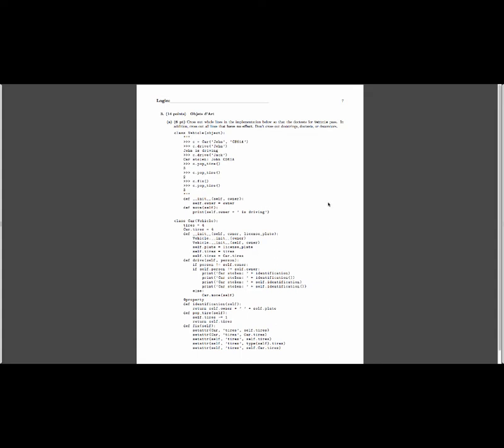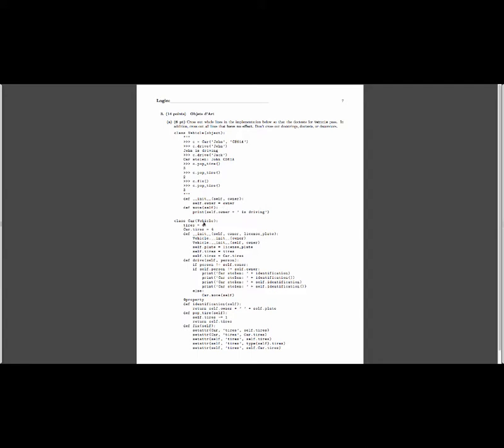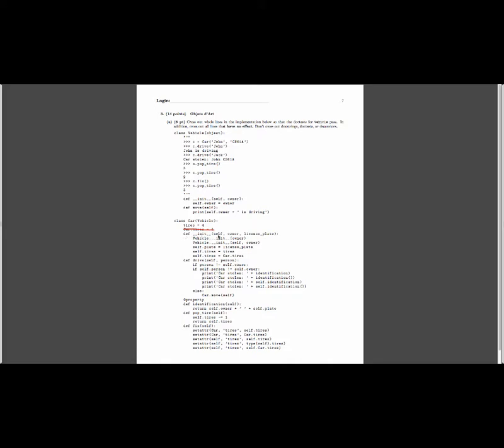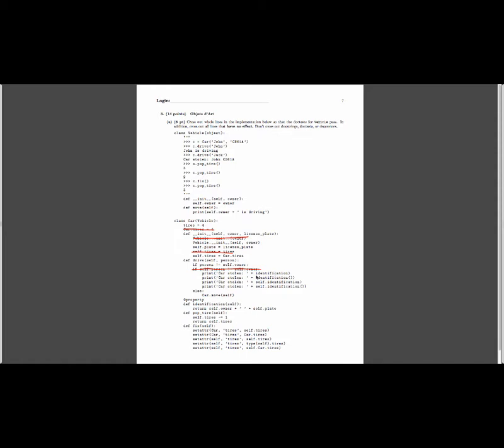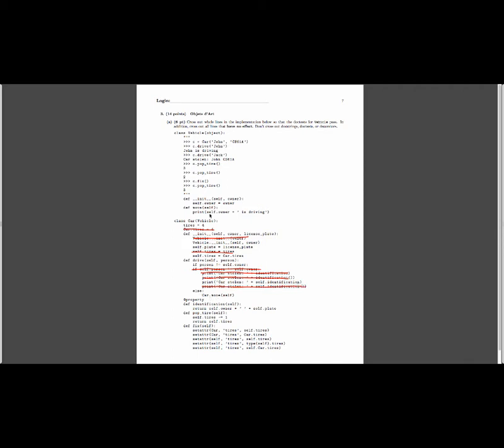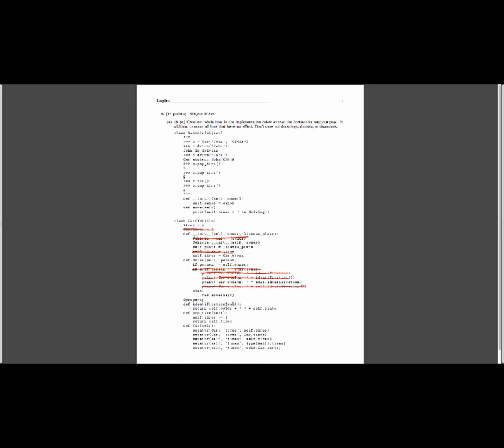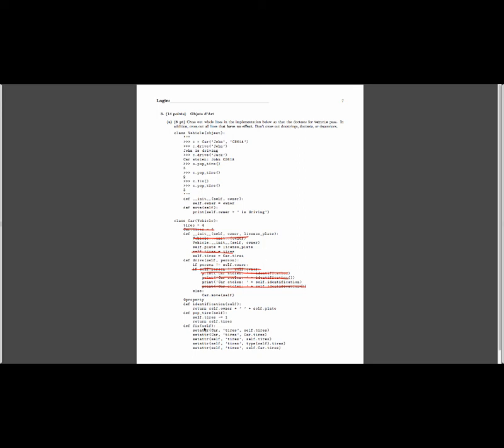[CS61A - Sp15] Fall 2012 Midterm 2 - Problem 3a Walkthrough